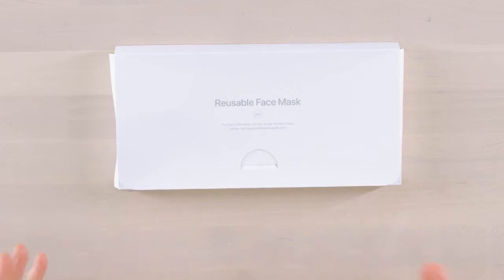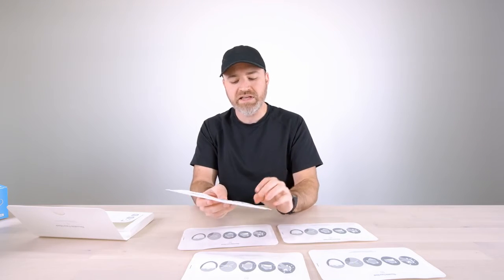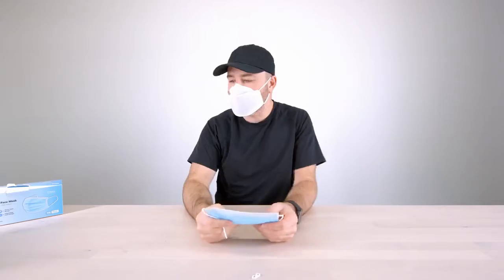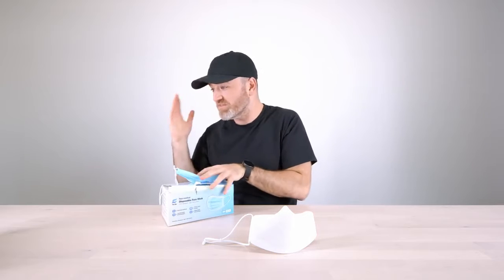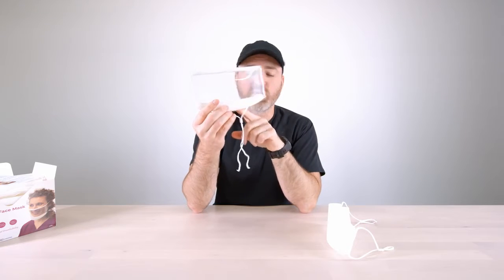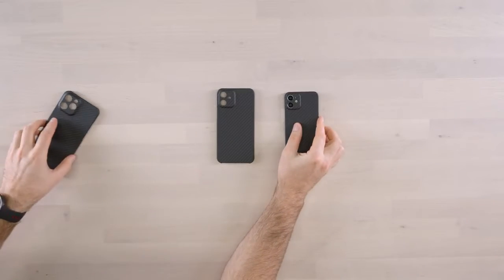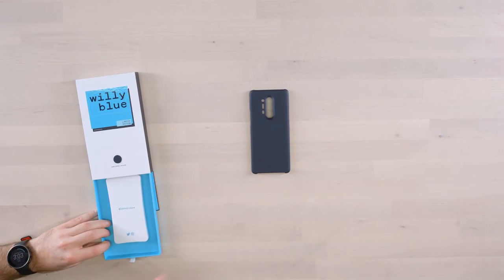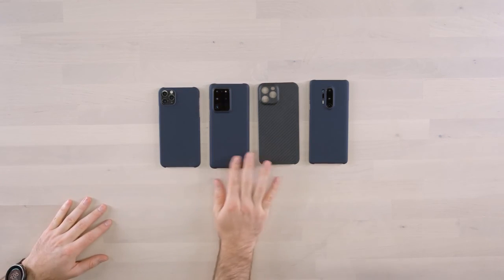Face Mask Apple 🍎